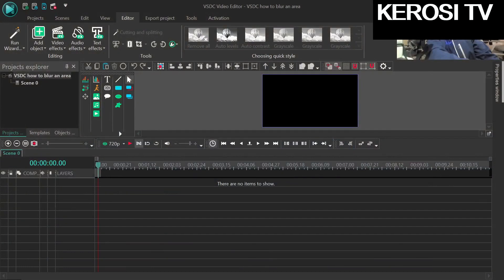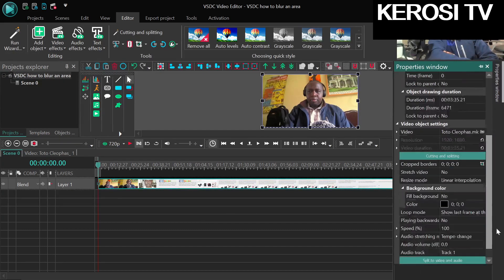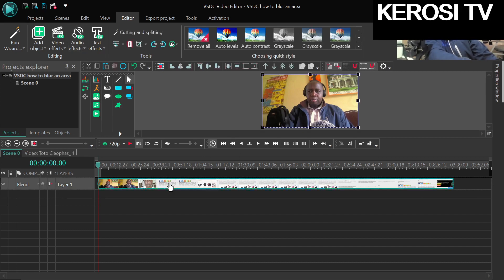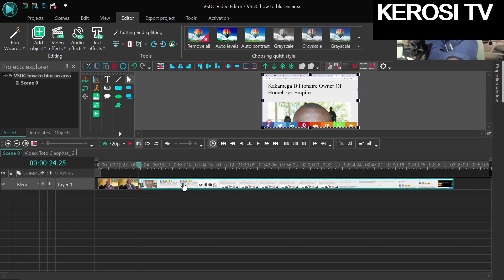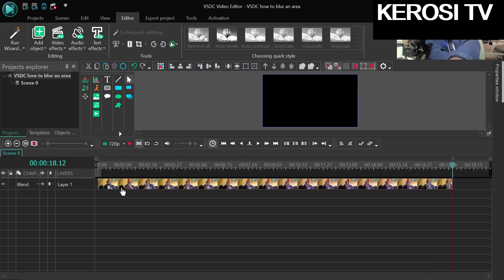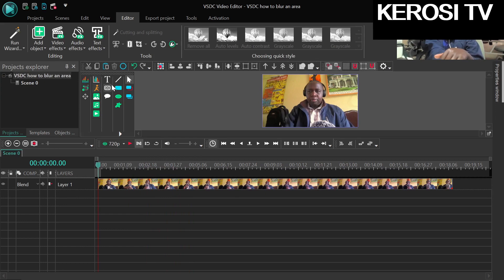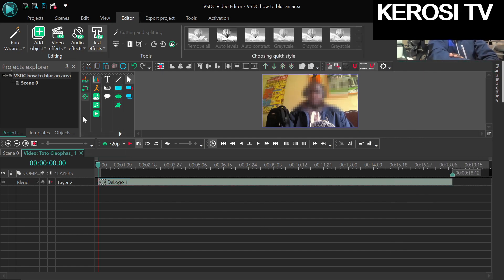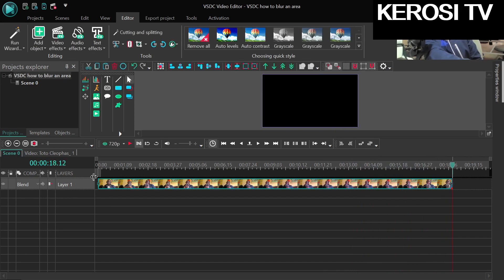VSDC how to blur an area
My name is Geoffrey Kerosi, thank you for tuning in to Kerosi TV.

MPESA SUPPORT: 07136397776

GEAR I use in film making:
Zoom H5 Handy Recorder
Shure SM7B microphone
Blue Yeti
U-Phoria UMC202HD

NOTE: When you purchase a product on Amazon by clicking the above link on this website, we get paid a commission through Amazon Affiliate Program at NO EXTRA COST to you.